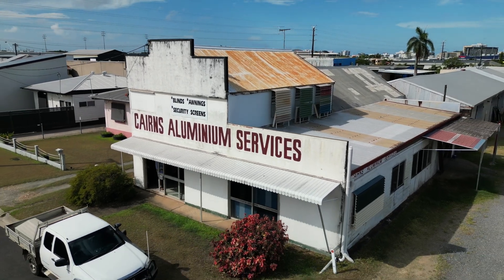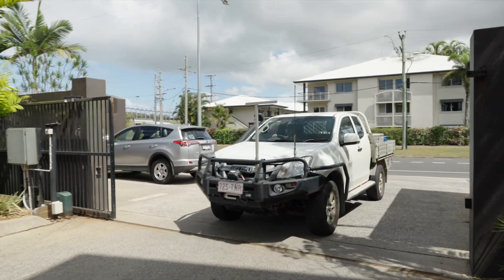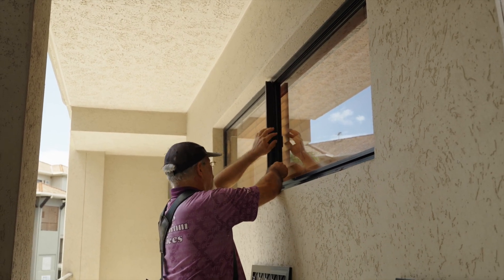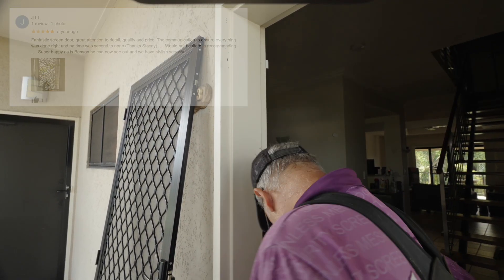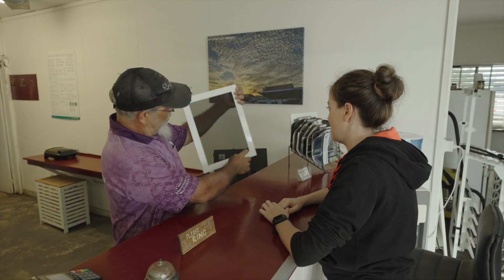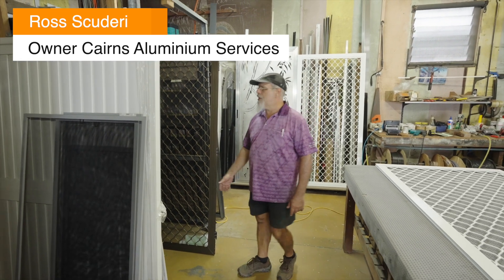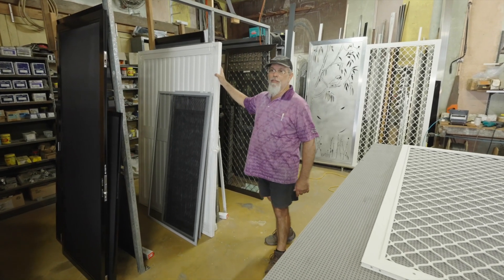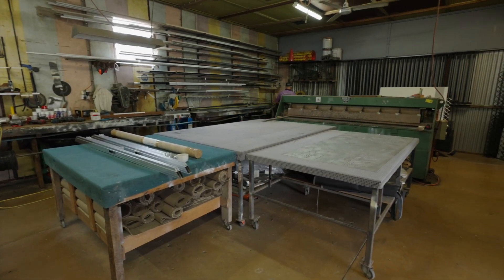Cairns Aluminium Services Walkthrough Video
Welcome to your walkthrough video for the sale of Cairns Aluminium Services who manufacture & supply, high quality security doors & windows, awnings & blinds, shade solutions and privacy screens.
Buying an established business can fast track you to financial success and this performing enterprise has been successfully operating for fifty two years. That’s a whole lot of goodwill and repeat business right there and with the owners planning for retirement, now is your opportunity to step in and continue making healthy profits from day one.
Ideal for the husband-and-wife team that want to keep it small & manageable with no employees or those with big plans to scale up operations and take advantage of the solid reputation and opportunities for growth and expansion.
Servicing the Cairns region from Palm Cove to Gordonvale, Cairns Aluminium Services are in strong demand so when you buy this business, you’ll hit the ground running with plenty of forward orders.

Check out the 5-star Google reviews to see what customers are saying and understand why they’re so popular.
It’s not rocket science so prior experience to operate this business is not essential as full training prior to, and post settlement will be provided.
Affordable rent at the 18 Bollard Street Portsmith showroom and workshop as well as generous leasing incentives are also on offer as part of the sale making this deal even sweeter.
So if you’re working for the man and ready to be your own boss then this is the affordable business you and your family have been looking for, so make it happen !
A detailed information memorandum as well as due diligence kit including financials has been prepared for the sale which is available upon request.
So call Stuart Carr from Go Commercial business sales that’s me today for more information, to arrange an inspection or to make an offer and find out why this opportunity makes great commercial sense.

Call Stuart Carr today on 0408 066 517 to arrange an inspection, for more information or to make an offer.

If it's got a roller door give us a call. If you’re thinking of selling or leasing, Get the agent with go, at Go Commercial

“Go Commercial, linking your vision and strength with ours”

*Approximately.